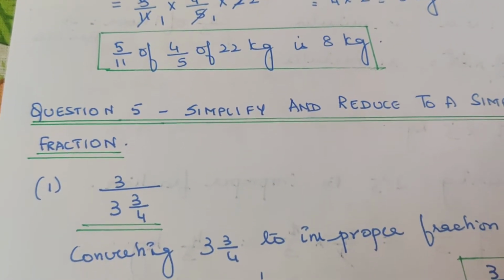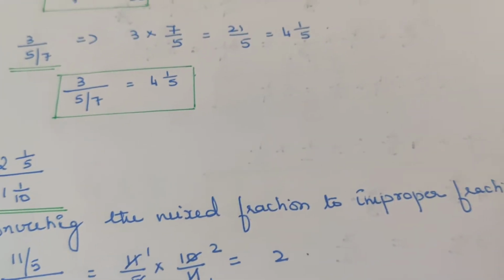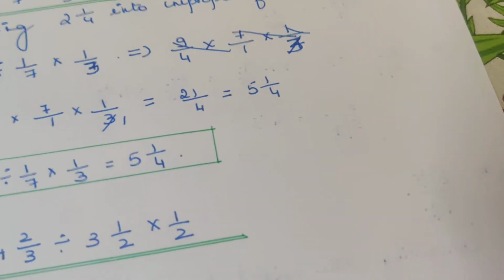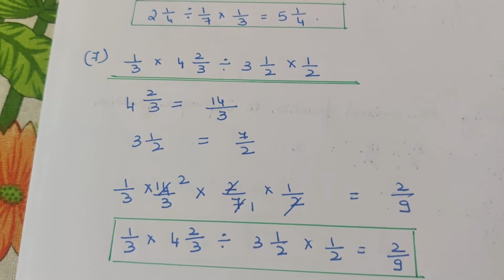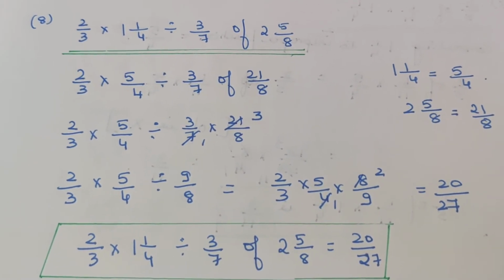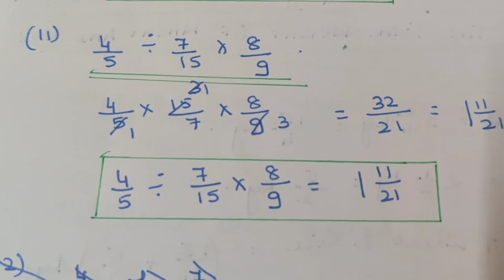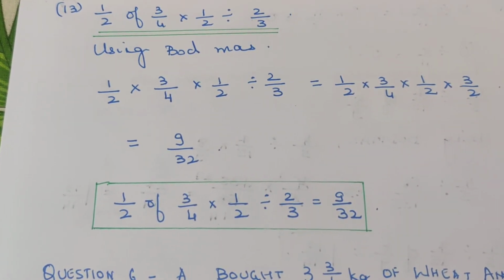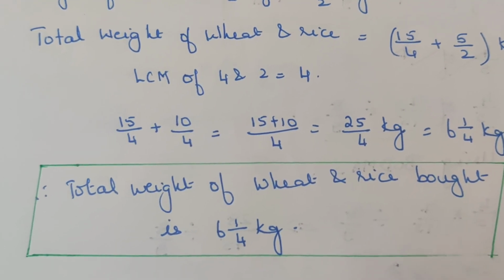Fractions 3C Questions 5 &6 Class 7 Selina Concise Mathematics - SRIMATH